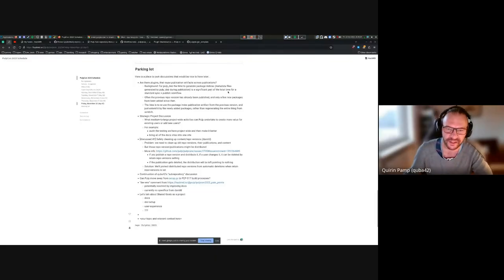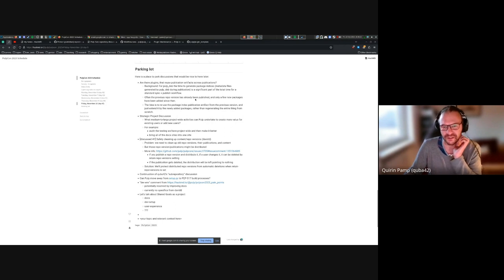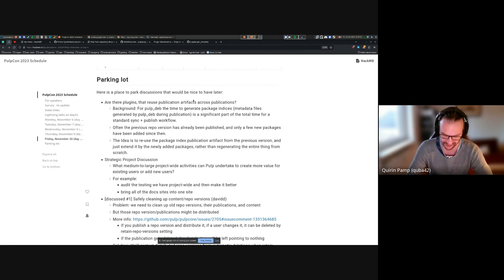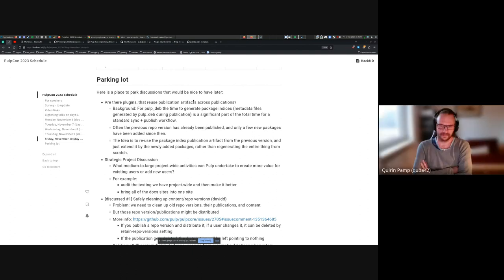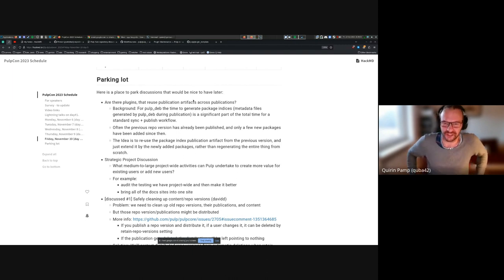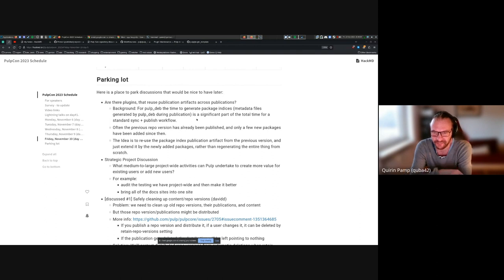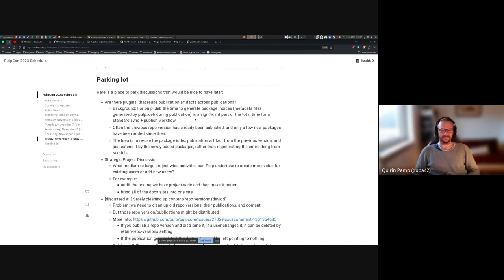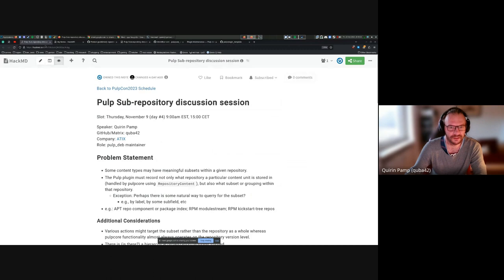Discussion: Reuse publication artifacts across publications, PulpCon day 5